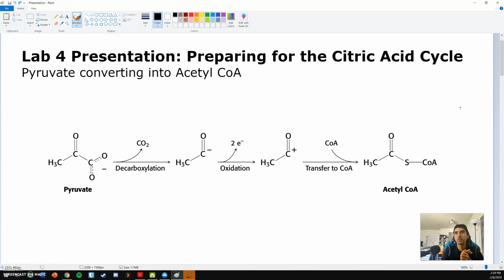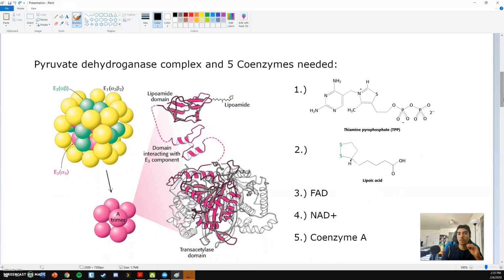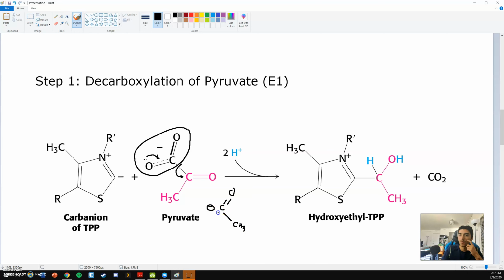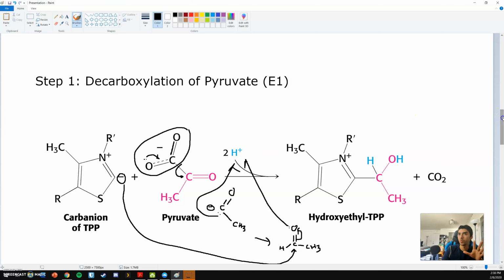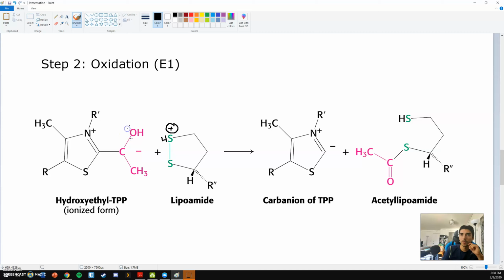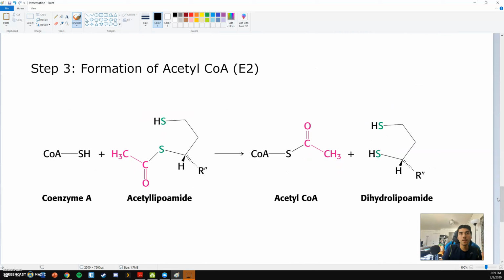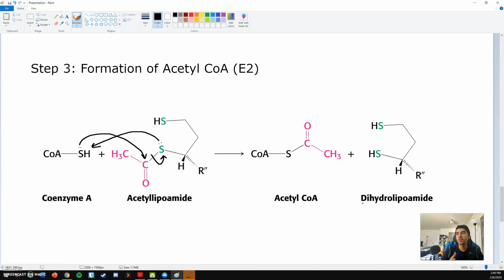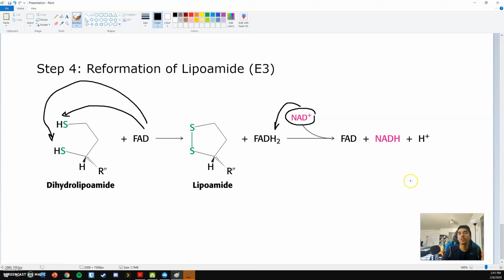Module 4 - Pyruvate to Acetyl CoA